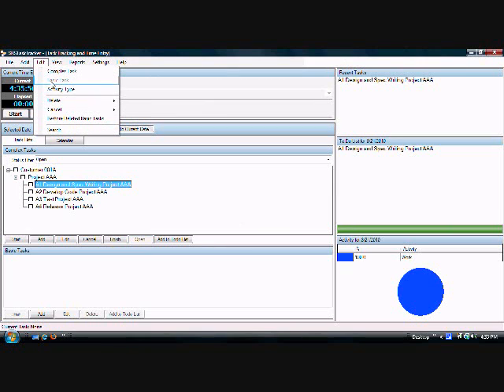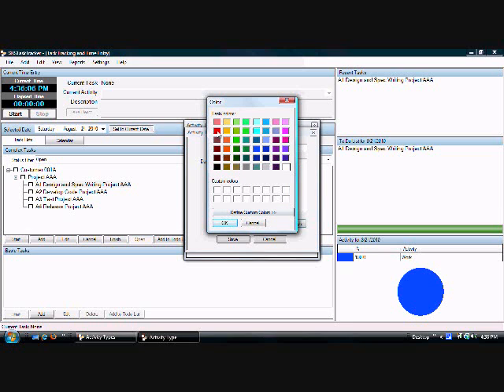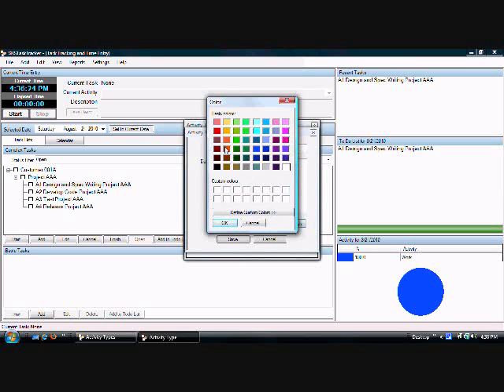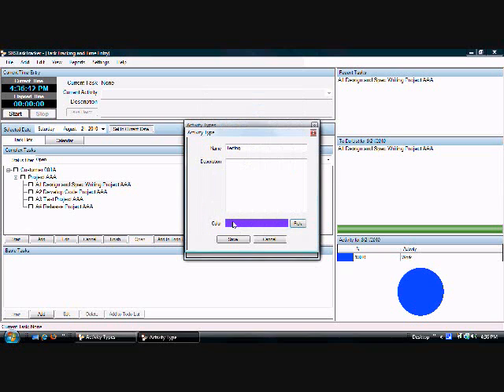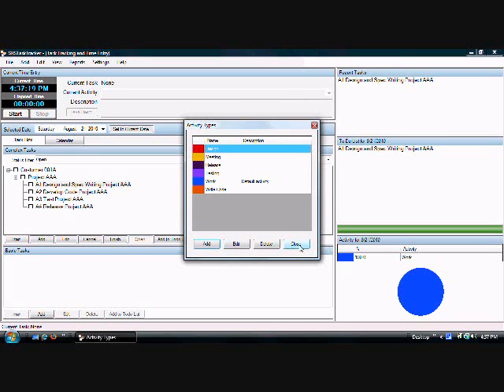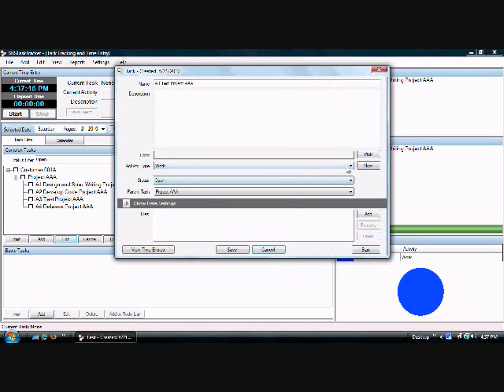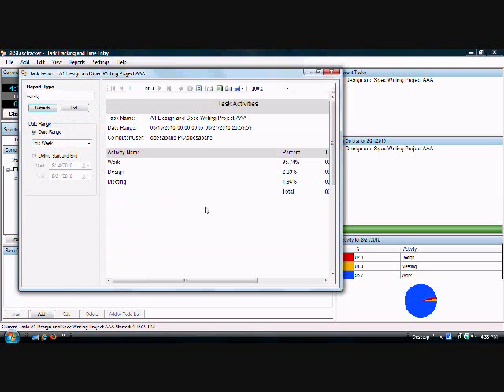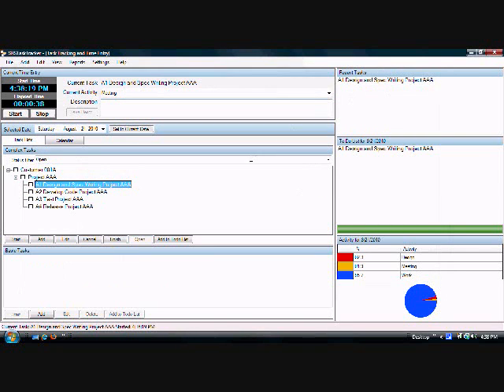Time management with SRSTaskTracker software - adding activities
Time management software demo - this video shows adding activities using SRSTaskTracker, a time management and reporting tool.